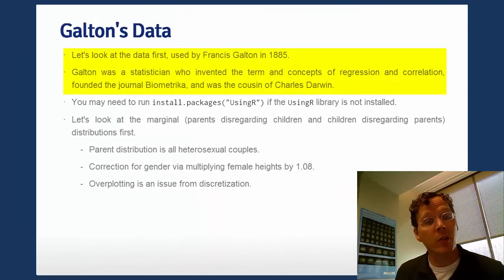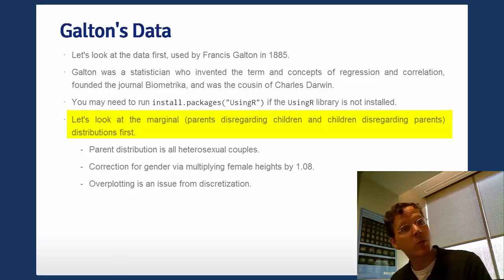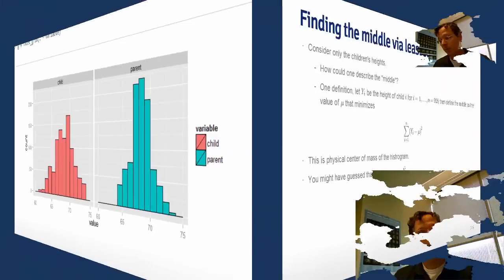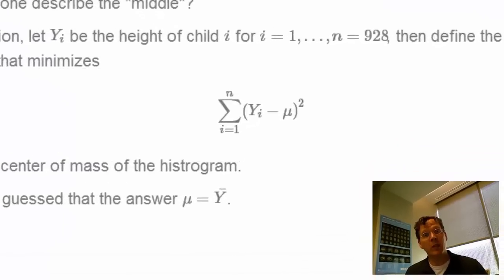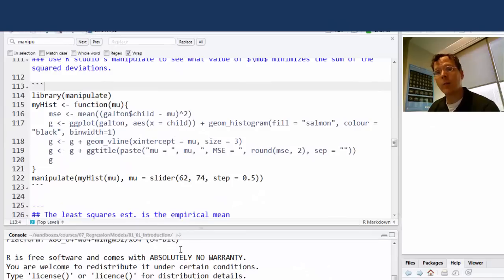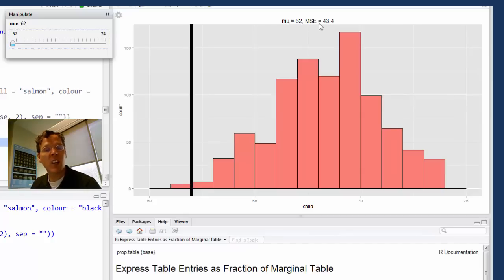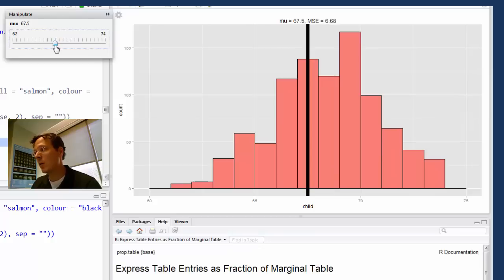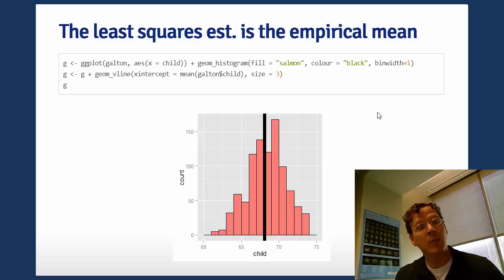01 01 part 2 of 4 Basics of least squares